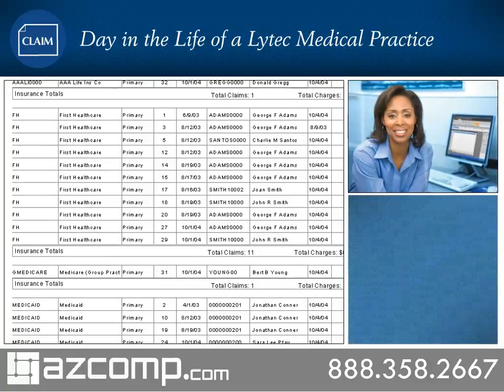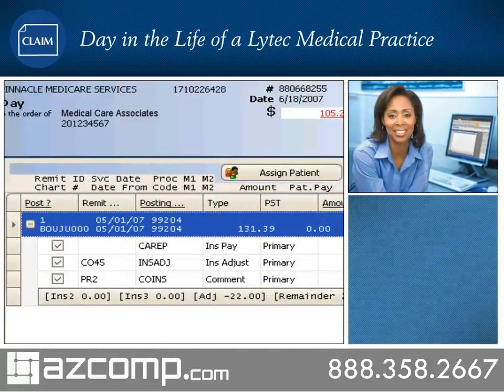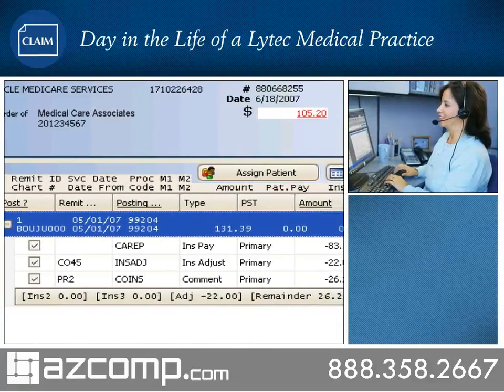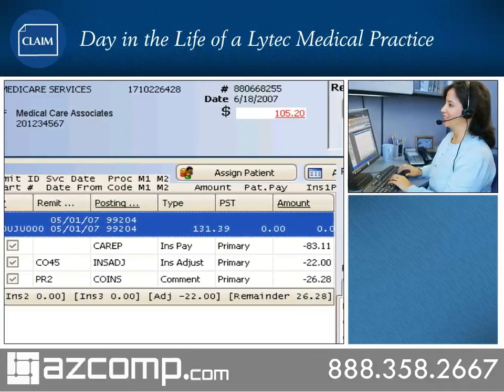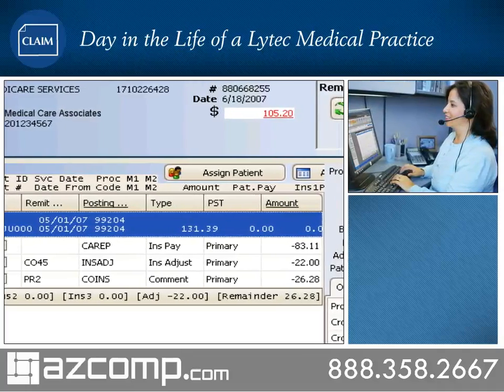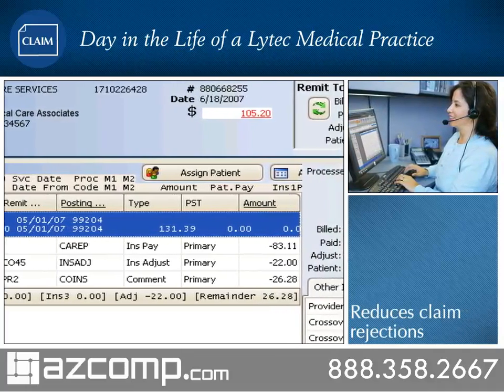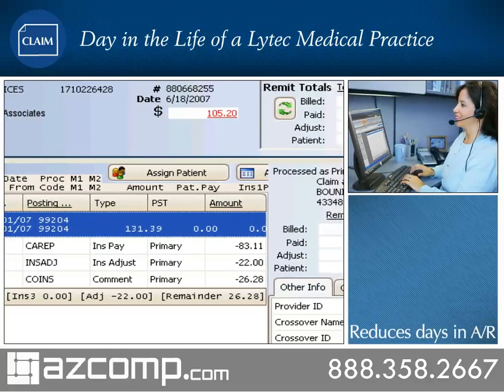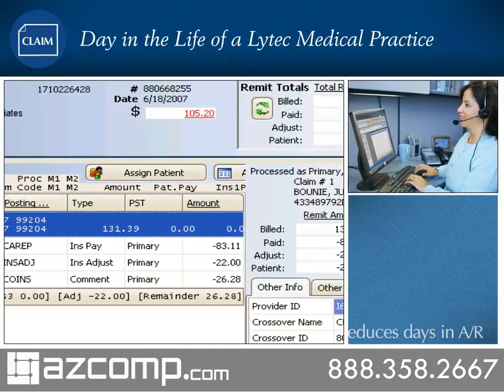Lytec Demo- Back Office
Lytec Billing Software Demo See how the Practice Management Solution works in the back office of a practice. Billing, Claims, Claim Scrubbing, Reports, ERAs, Patient Statements, and more. Upgrade Lytec with AZCOMP- a McKesson Diamond Partner

Video Transcript
Lytec integrates your practices business operations and clinical care services to deliver benefits for you, your staff, your practice and your patience. For easy accurate billing medical care associates can quickly pull financial clinical and administrative information, whether it is entered from the patient record or from the appointment scheduler. Billing representative easily reviews and verify the electronic encounter form makes any necessary changes and post them with a single keystroke. as a result, staff becomes reviewers of data rather than enterers of data. With a few simple keystrokes the billing representative creates claims and sends them to the revenue management screen.

Lytec’s revenue management tool allows the practice to check for pre-existing errors with claim editing and ANSI validation. Warning flags will indicate if there are issues with the claim so that the claim can be corrected before submitting for payment. Medical care associates uses revenue management to create an electronic claim and quickly transmit these files to the relay health clearing house to manage claims processing and if necessary make changes. This revenue management solution seemingly updates claims status and dates and information while also providing electronic remittance advice to identify errors before claims submissions which greatly reduces claim rejections and decreases days in A/R.  Along with sending claims revenue management processes all received reports including ERA so the practice can quickly preview, balance and post payments to Lytec in seconds.

Lytec remarkable reporting capabilities virtually any report can be produced to track profitability inventory and trends improving overall cash flow and office productivity practices can rely on Lytec for help with medical billing and accounts receivable management to improve their practices financial performance.

In addition to reporting, Lytec has the ability to print professional statements and display charges, payments and adjustments all on one line. Lytec statements are shorter and easier for the patient to understand which encourages accurate and prompt payment. Lytec also support bill flash from next trust for more efficient statement processing.

Now more than ever, Lytec’s sweet of practice management and EHR solutions by McKesson will give you more by increasing productivity, enhancing clinical performance and strengthening your financial future. Lytec fit’s the way you run your practice and gives you more time to care.